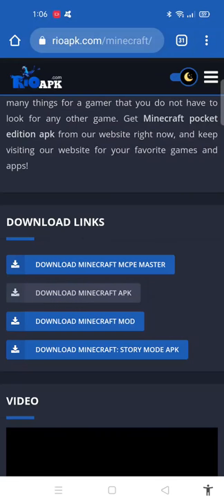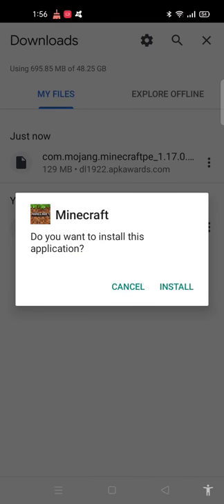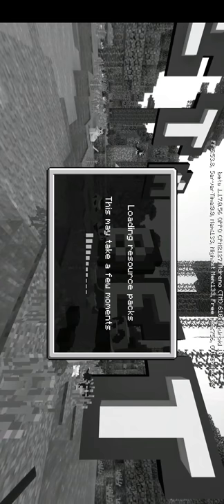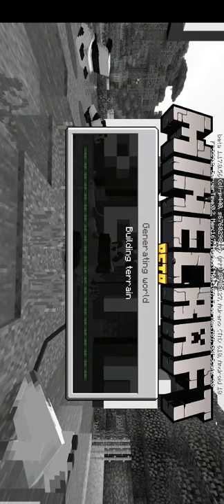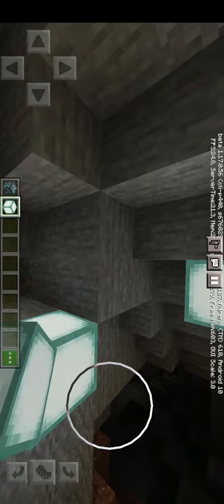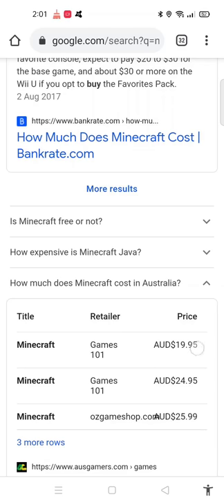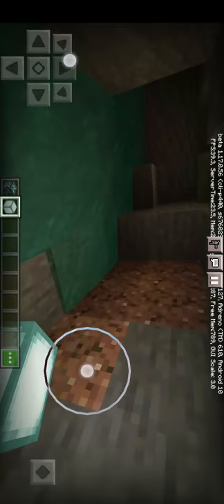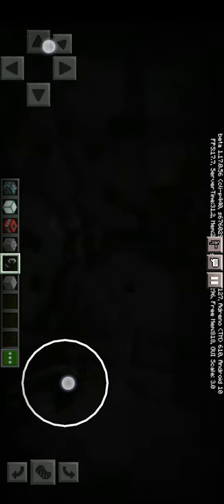How to download Minecraft for free (32 subscribers)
Hello everyone, thankyou for 32 subscribers so today I made a video where I got Minecraft for free the download takes a while but it's worth it